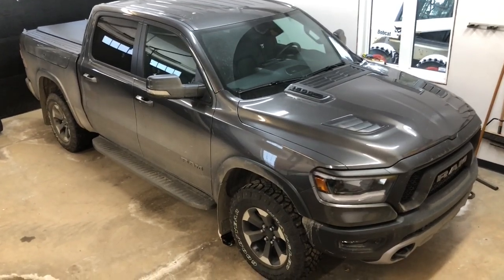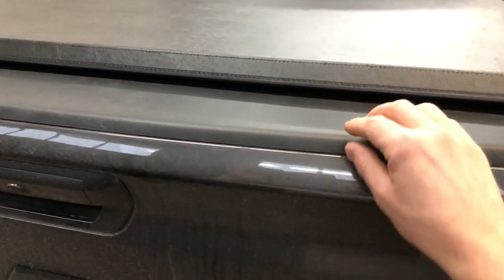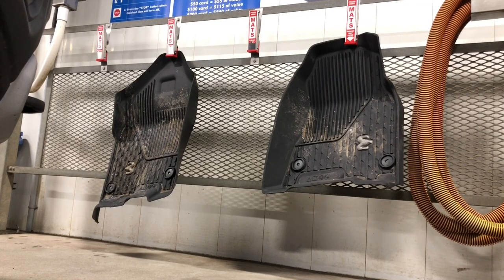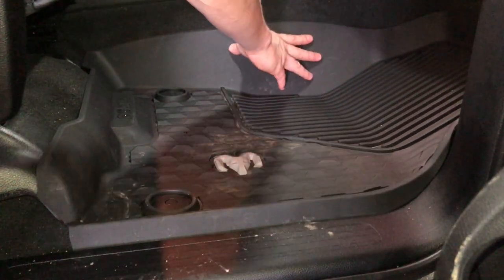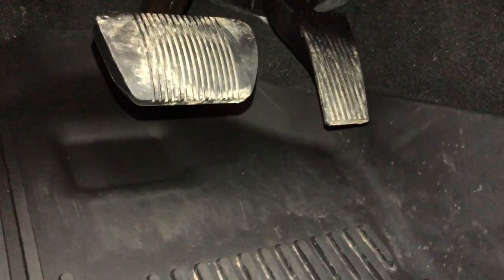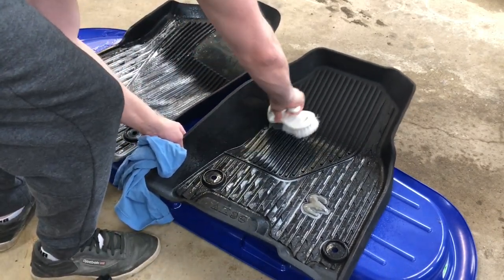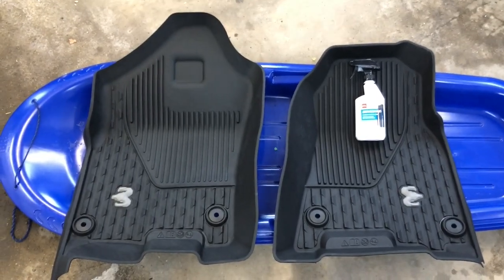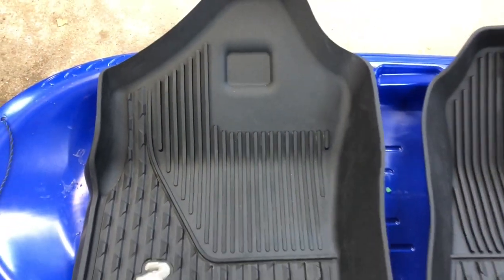2021 RAM Rebel 5th gen floor mat recall?...and cleaning!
Welcome to Thor Repairs. This video is about the 2019/20 floor mat recall and whether Ram fixed this issue in 2021. I also show you how I clean my mats and what product I use. I hope you find this video helpful.

Simoniz rubber revitalizer/cleaner - Sorry to my other countries I think this is just sold in Canada
Its a different looking bottle in the link but its the same stuff as in the video.